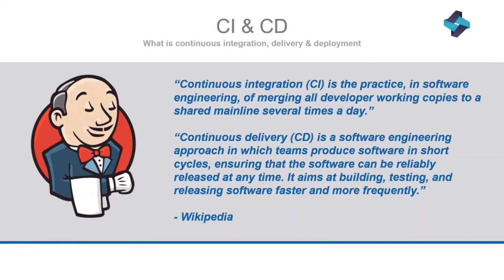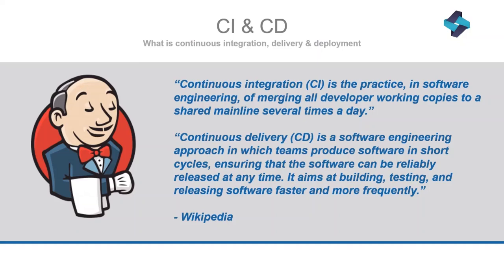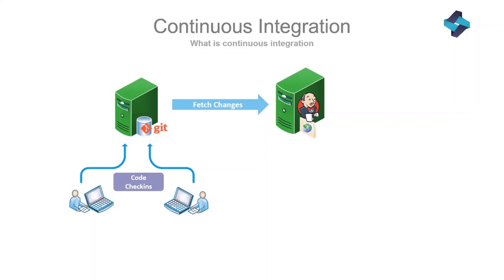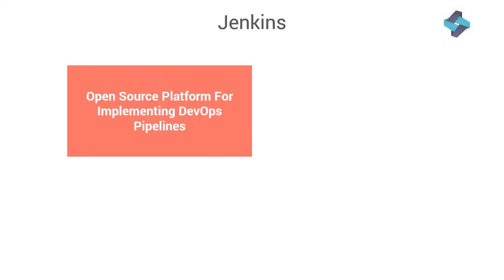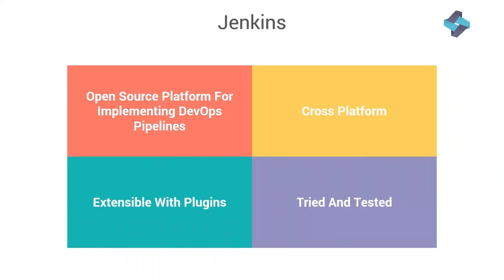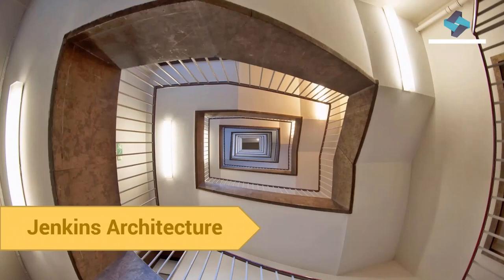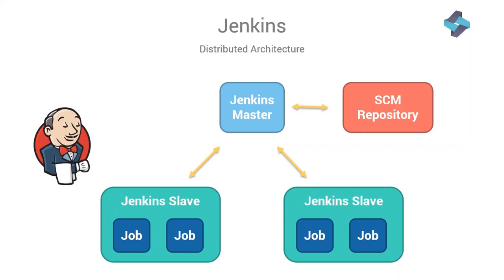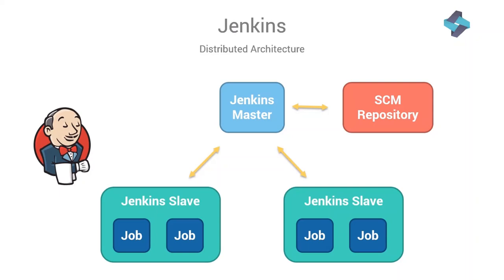1. CICD With Jenkins | Introduction And Jenkins Architecture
We will talk about CICD,  what is jenkins, why jenkins is so popular and jenkins architecture.